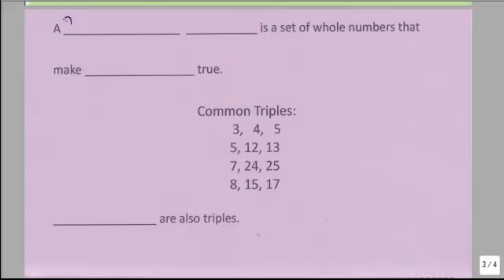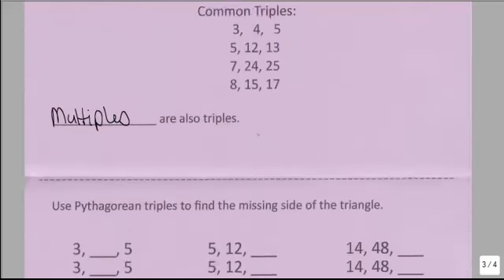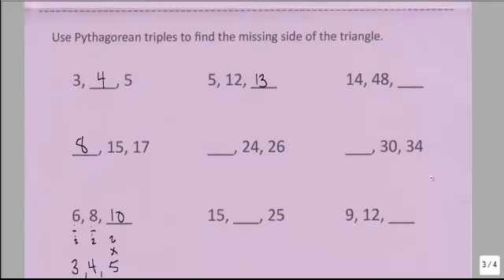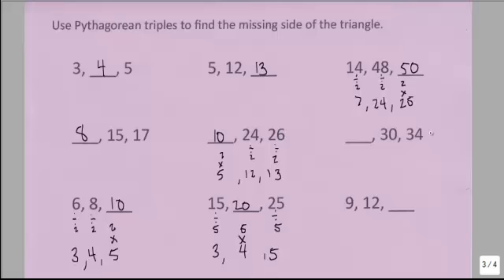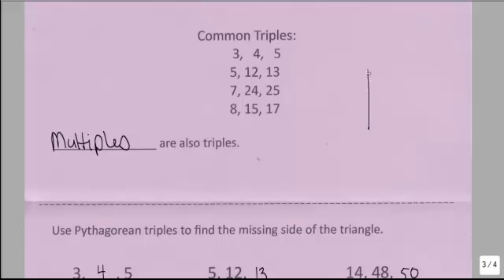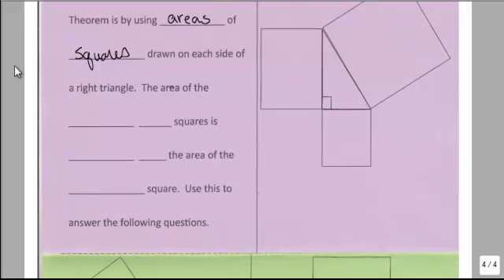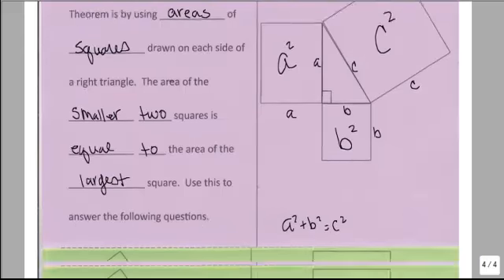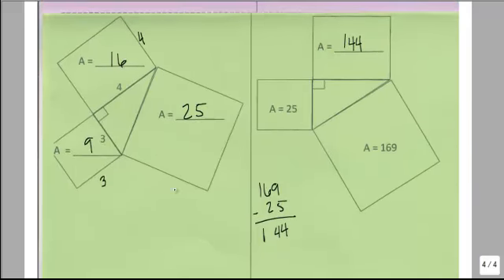Pythagorean Triples and Area Model